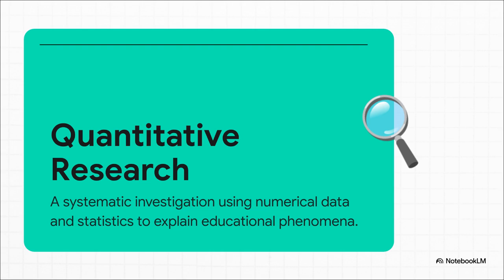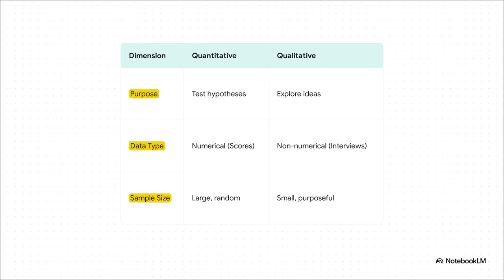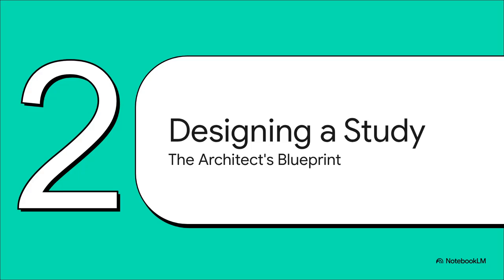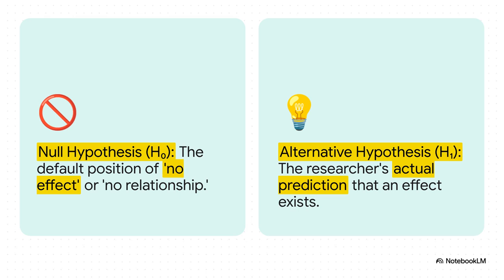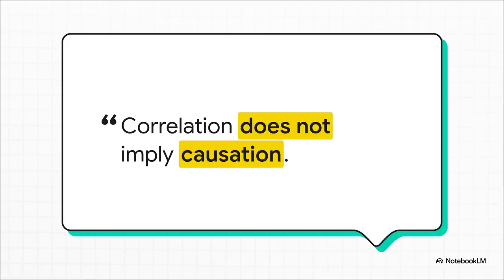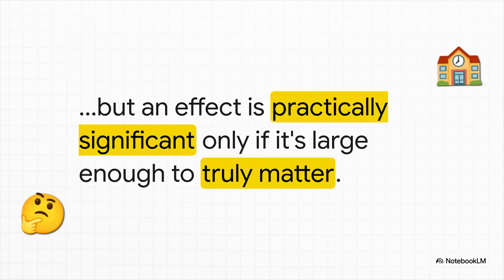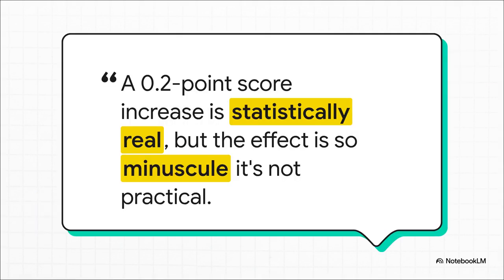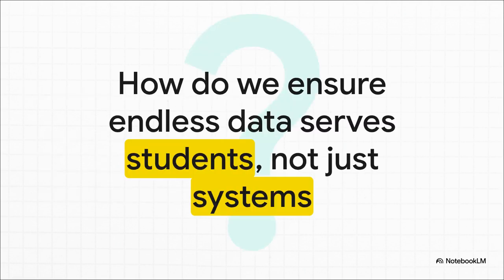Foundation of Quantitative Research || The Numbers of Learning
The video covers the ideas about the foundation of Quantitative Research, the fundamental ideas for conducting quantitative research.